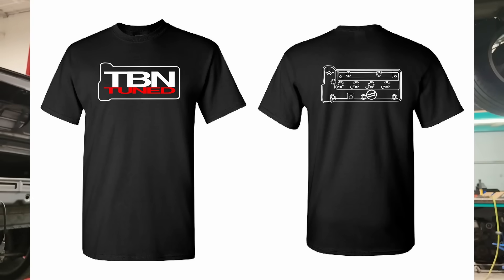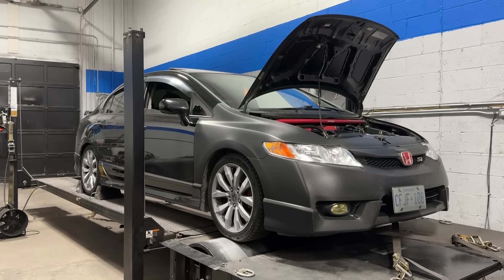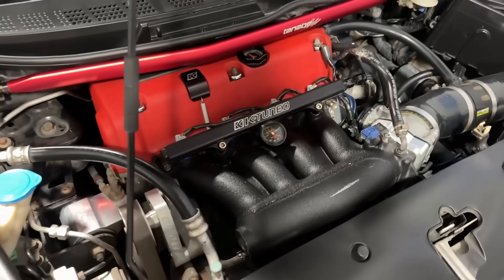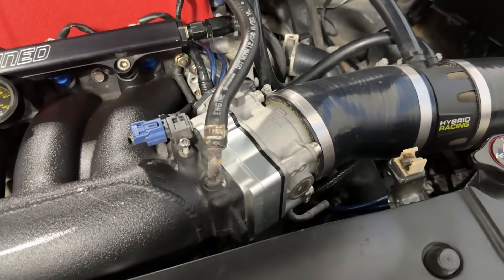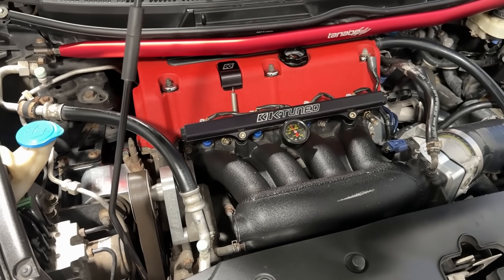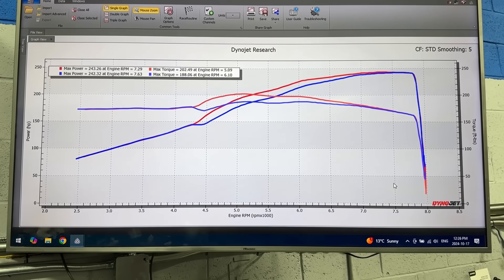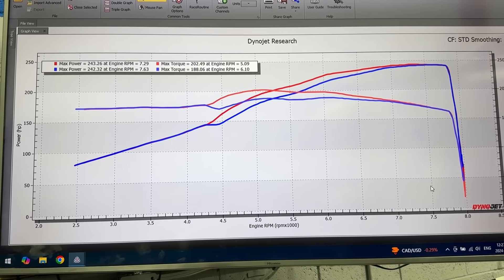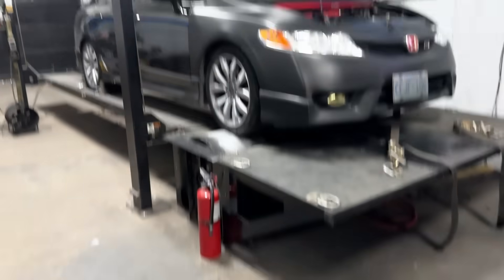K24 50º VTC Cam Gear Upgrade Comparison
Dyno comparison of K24 25º VTC to 50º VTC cam gear

2008 K24A2 Engine Swap
- Stock Cams and Valvetrain
- 50* VTC Cam Gear
- RSX Type S Oil Pump
- Hybrid Racing Cold Air Intake
- ZDX J37 70mm Throttle Body
- RBC Intake Manifold - Cut and Port and Polished
- RDX Injectors
- Skunk2 Headers
- RV6 Catback Exhaust
- Hondata Flashpro ECU
- 94 Octane Pump Gas